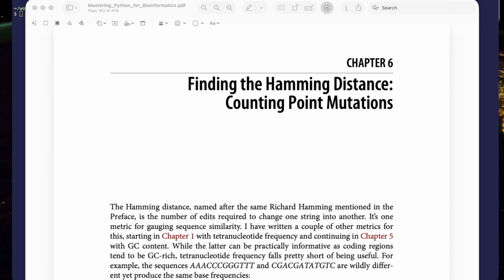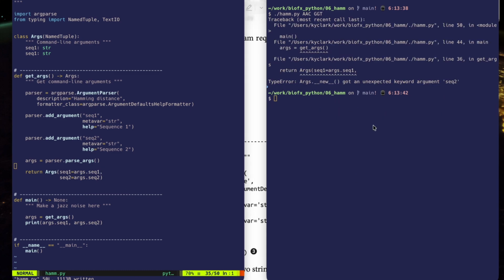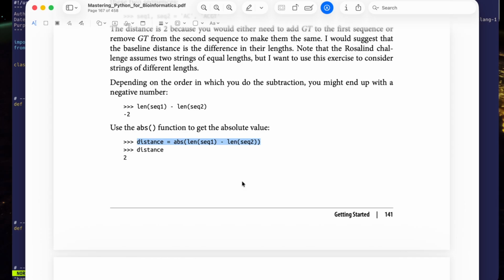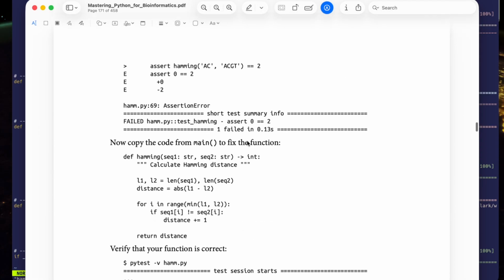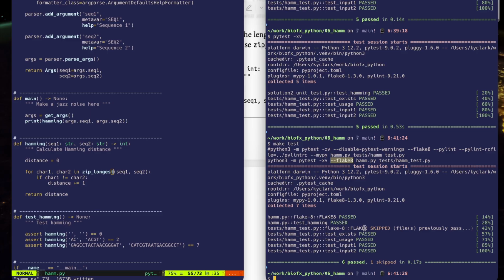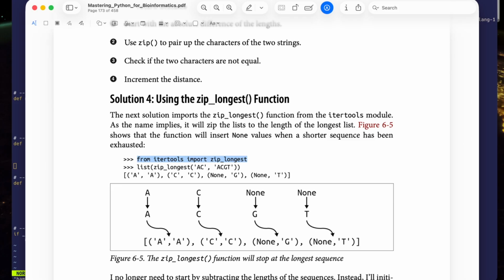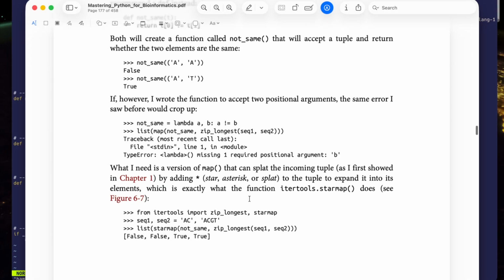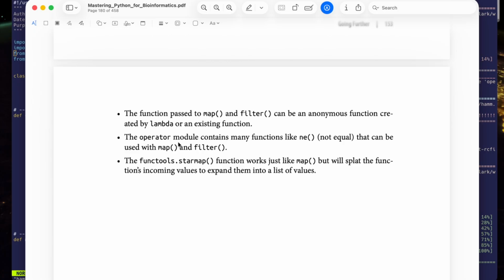Chapter 6: Finding the Hamming Distance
Finding the Hamming Distance: Counting Point Mutations

The Hamming distance, named after the same Richard Hamming mentioned in the Preface, is the number of edits required to change one string into another. It’s one metric for gauging sequence similarity. I have written a couple of other metrics for this, starting in Chapter 1 with tetranucleotide frequency and continuing in Chapter 5 with GC content. While the latter can be practically informative as coding regions tend to be GC-rich, tetranucleotide frequency falls pretty short of being useful. For
example, the sequences AAACCCGGGTTT and CGACGATATGTC are wildly different yet produce the same base frequencies:

$ ./dna.py AAACCCGGGTTT
3 3 3 3
$ ./dna.py CGACGATATGTC
3 3 3 3

Taken alone, tetranucleotide frequency makes these sequences seem identical, but it’s quite obvious that they would produce entirely different protein sequences and so would be functionally unlike. Figure 6-1 depicts an alignment of the 2 sequences indicating that only 3 of the 12 bases are shared, meaning they are only 25% similar.

Another way to express this is to say that 9 of the 12 bases need to be changed to turn one of the sequences into the other. This is the Hamming distance, and it’s somewhat equivalent in bioinformatics to single-nucleotide polymorphisms (SNPs, pronounced snips) or single-nucleotide variations (SNVs, pronounced snivs). This algorithm only accounts for the change of one base to another value and falls far short of something like sequence alignment that can identify insertions and deletions. For instance, the sequences AAACCCGGGTTT and AACCCGGGTTTA are
92% similar when aligned, as they differ by a single base. The Hamming distance (on the right), though, shows only 8 bases are in common, which means they are only 66% similar.

This program will always compare strings strictly from their beginnings, which limits the practical application to real-world bioinformatics. Still, it turns out that this naïve algorithm is a useful metric for sequence similarity, and writing the implementation presents many interesting solutions in Python.

In this chapter, you will learn:

• How to use the abs() and min() functions
• How to combine the elements from two lists of possibly unequal lengths
• How to write map() using lambda or existing functions
• How to use functions from the operator module
• How to use the itertools.starmap() function

Segments:

00:00 Intro
03:30 Getting Started
13:10 Iterating the Characters of Two Strings
18:20 Solution 1: Iterating and Counting
20:30 Solution 2: Creating a Unit Test
28:08 Solution 3: Using the zip() Function
34:00 Solution 4: Using the zip_longest() Function
36:39 Solution 5: Using a List Comprehension
43:42 Solution 6: Using the filter() Function
48:19 Solution 7: Using the map() Function with zip_longest()
50:50 Solution 8: Using the starmap() and operator.ne() Functions
1:00:19 Going Further/Review